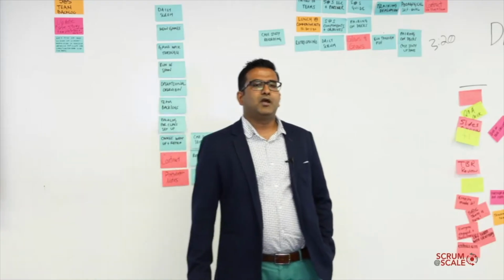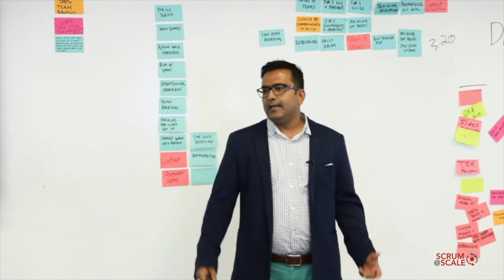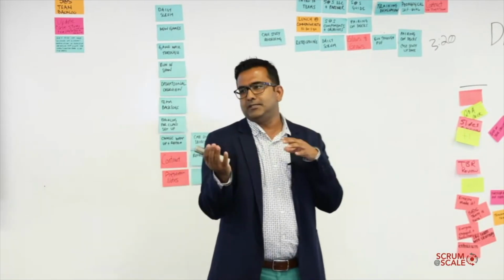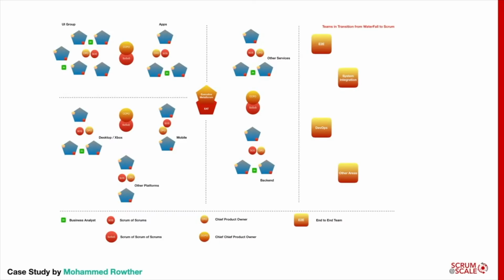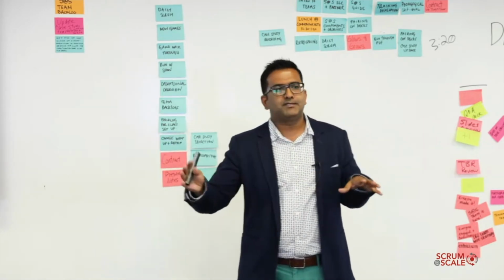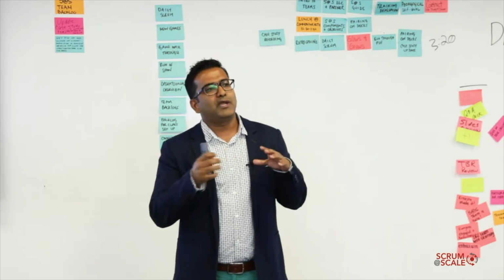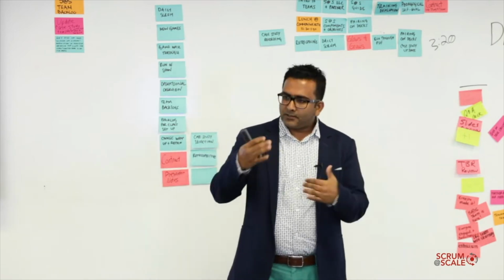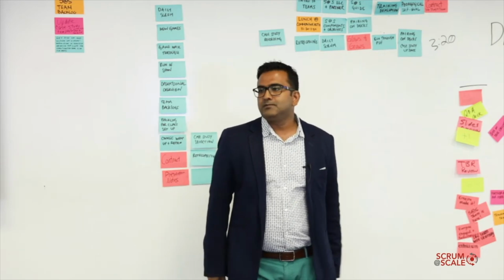From Missed Deadlines to Agile Success: Transforming Digital Media with Scrum@Scale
Hear how Mohammed Rowther led a successful Scrum@Scale transformation at a major digital media company facing many challenges, including missed deadlines and an outdated waterfall model. By implementing behavior-driven development, creating cross-functional feature teams, and introducing executive-level alignment workshops, Rowther significantly improved delivery times, collaboration, and customer satisfaction. The transformation resulted in an 80% increase in delivery speed, more accurate targets, and a more motivated workforce, demonstrating the power of Scrum@Scale in overcoming organizational hurdles.